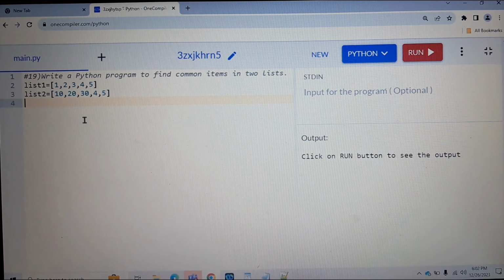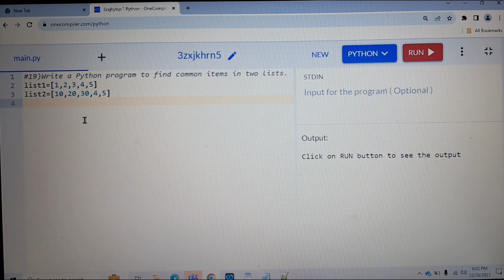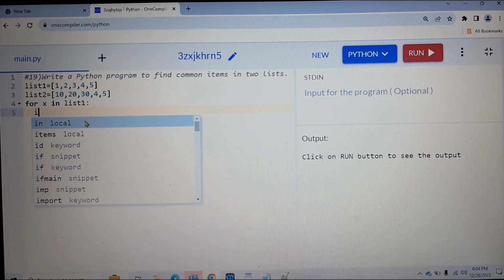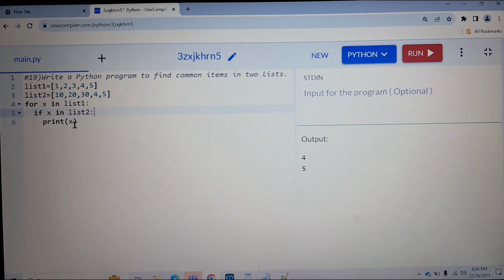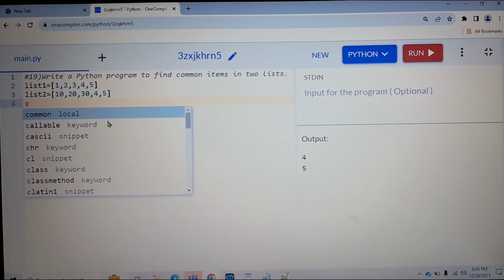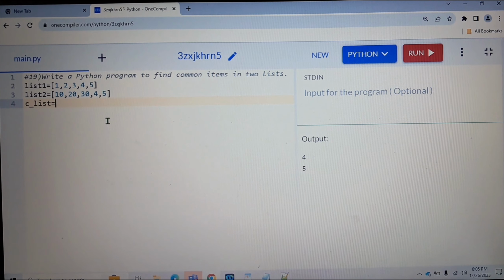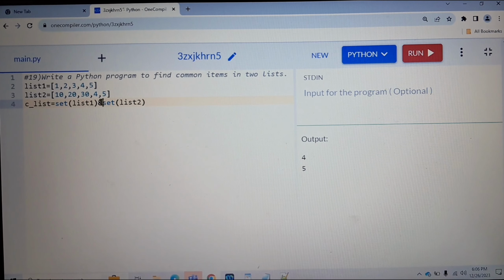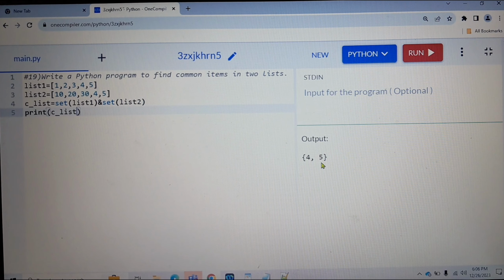Write a program to find comman number in two different list.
Write a program to find comman number in two different list. @gridi_durgesh